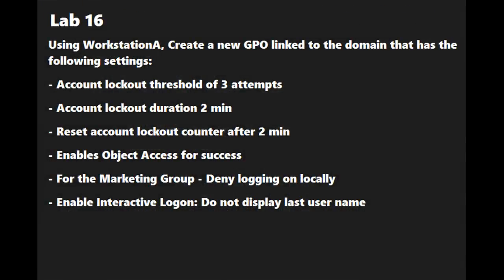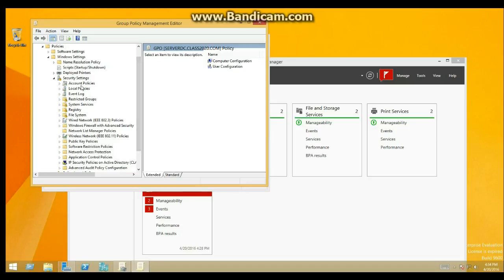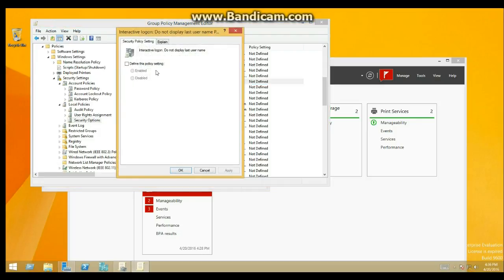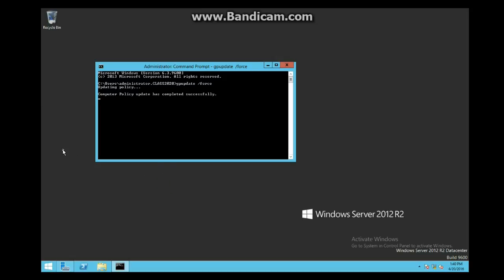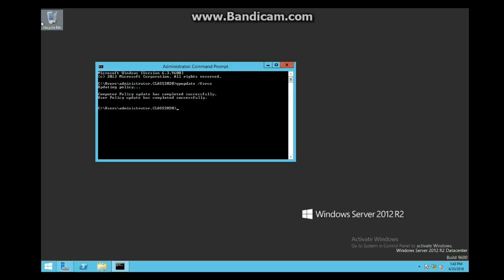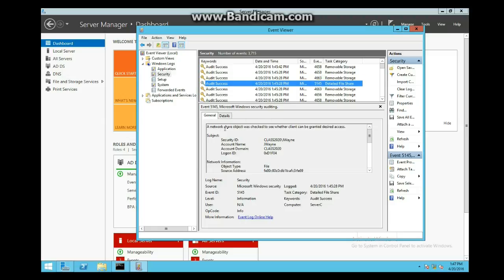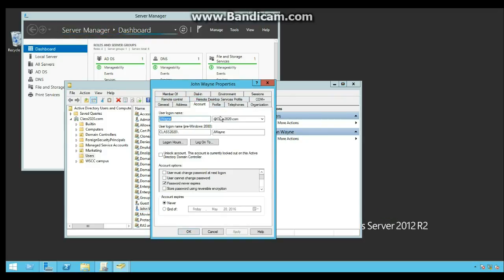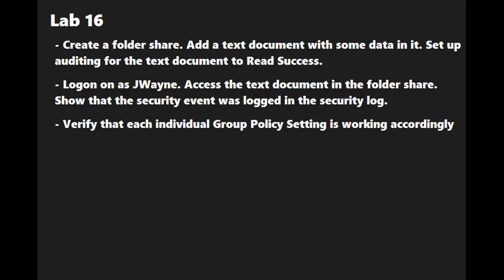Windows Server Creating and Managing Group Policies